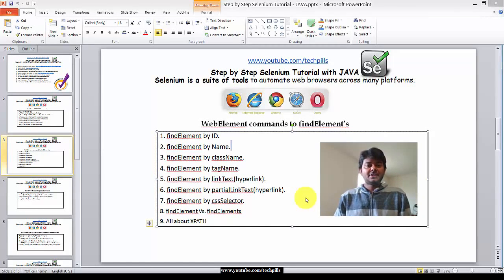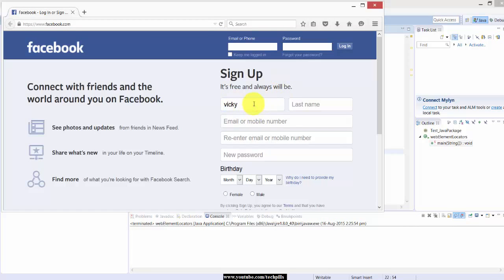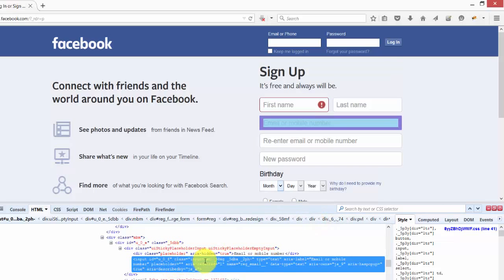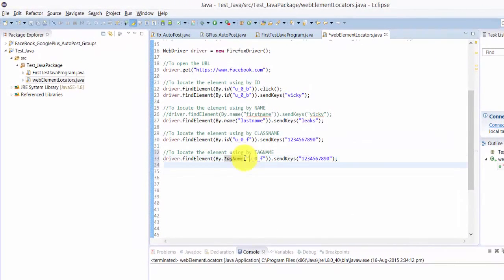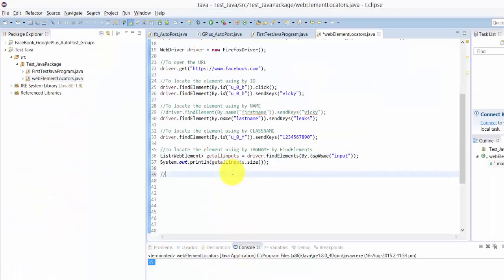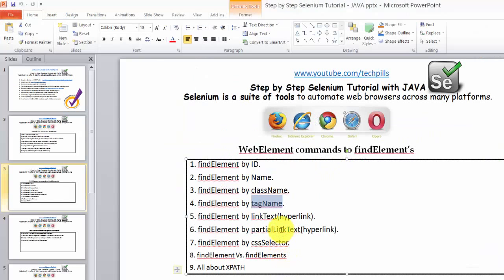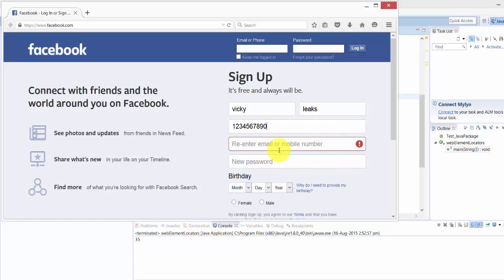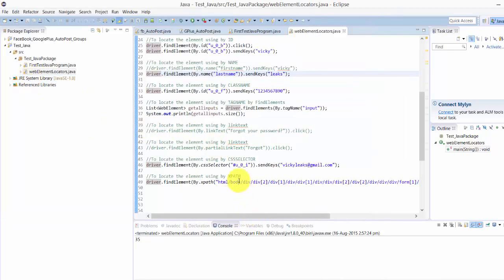Step by Step Selenium Tutorial with JAVA - FindElement's method to locate the WebElement - P8